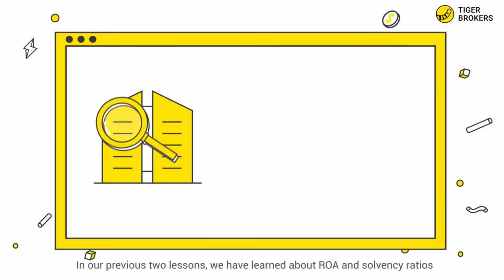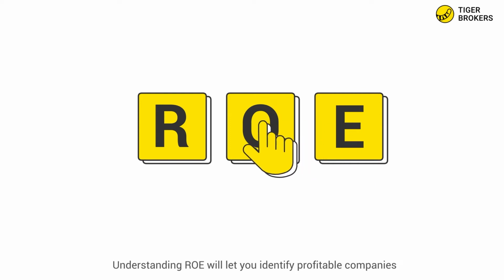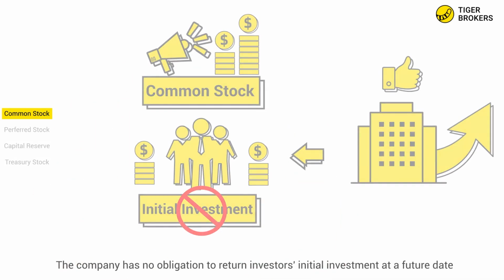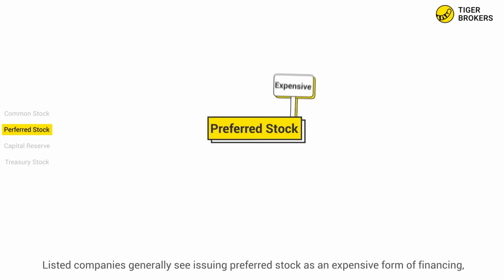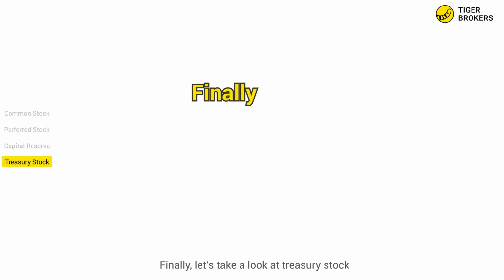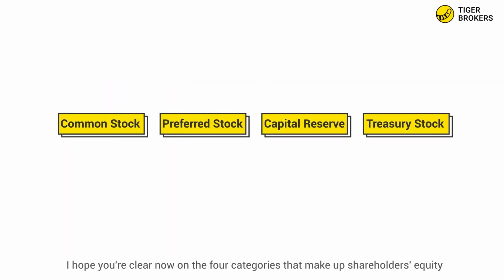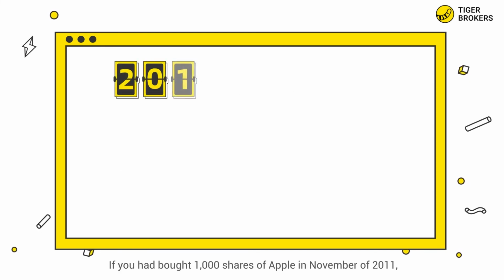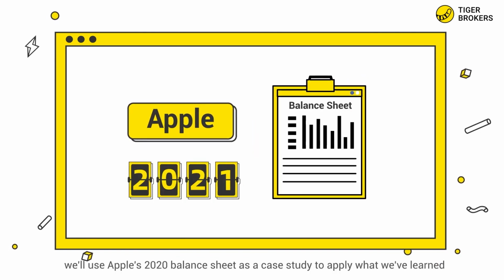Lesson12: Why is return on equity the one of the most important things that Warren Buffett looks at?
1. The concept of shareholders' equity
2. The concept of ROE
3. Items under shareholders' equity